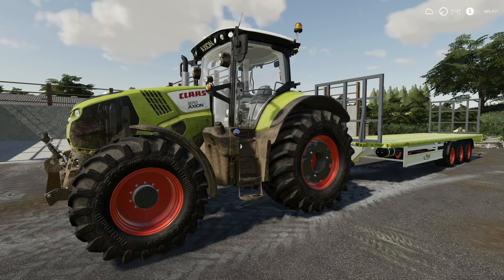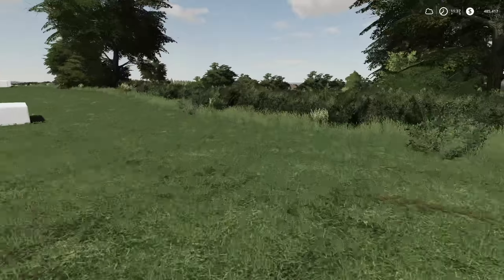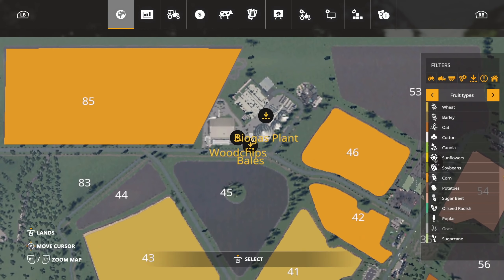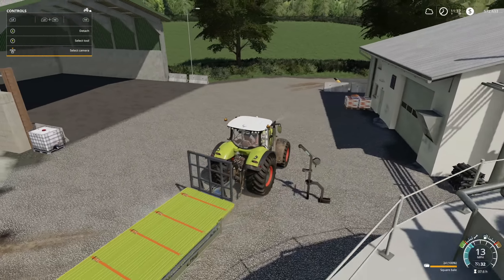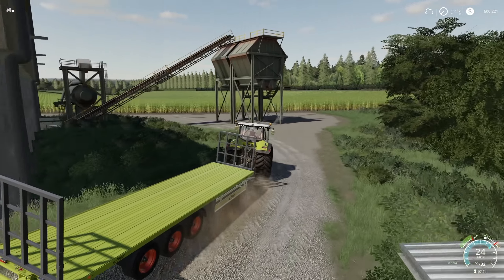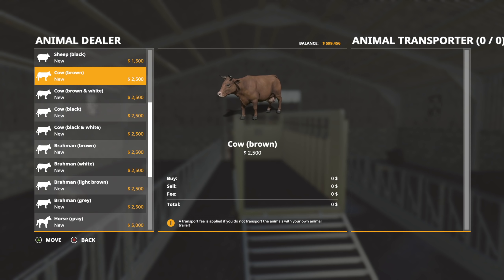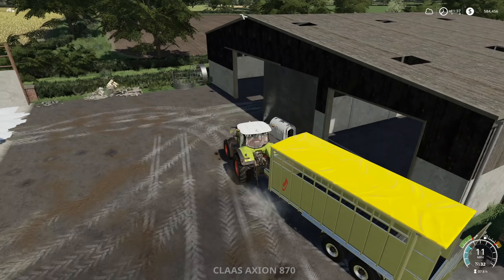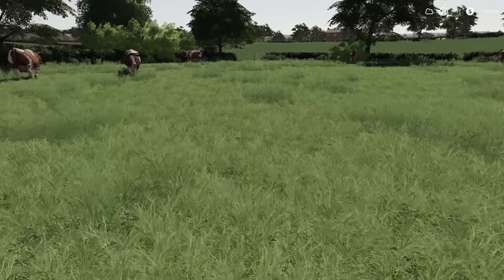BUYING AND FEEDING COWS ON CHARWELL! | FARMING SIMULATOR 19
Welcome To Charwell - Episode 14 - Farming Simulator 19
"Buying And Feeding Cows On Charwell!"

More Added To This List Soon!